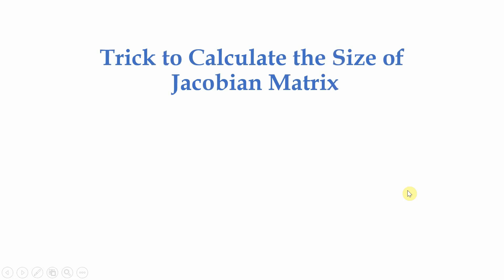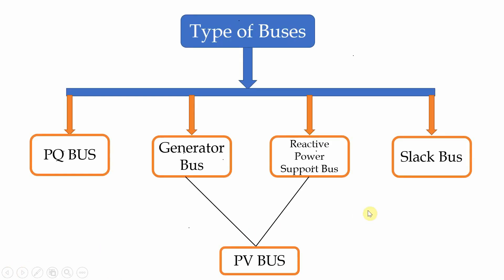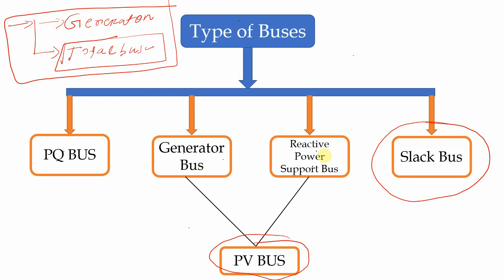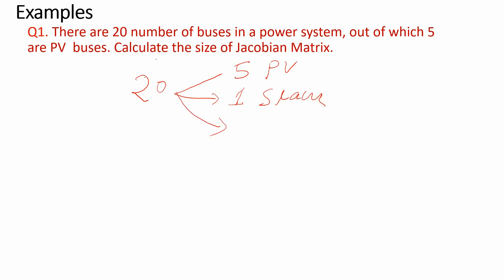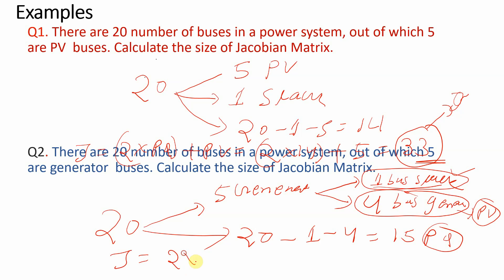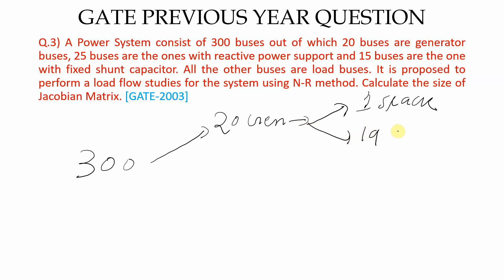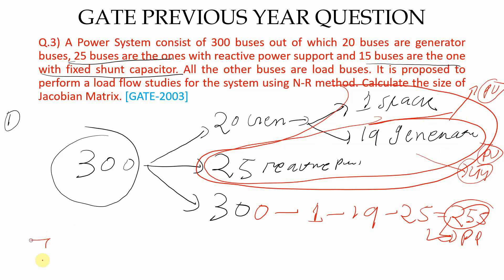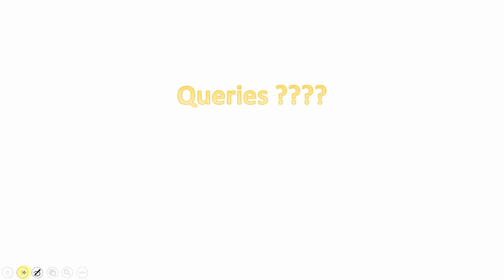How to Claculate the Size of Jocobian Matrix for GATE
This topic is part of N-R method of Load Flow studies in POWER SYSTEM. At the end of this video you will be in a position to solve any question on calculating the size of jacobian matrix.